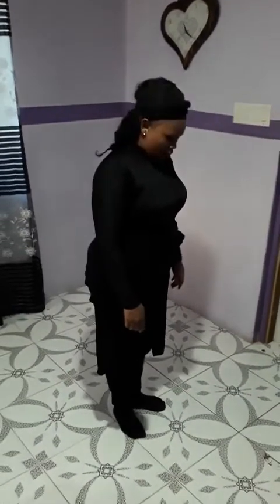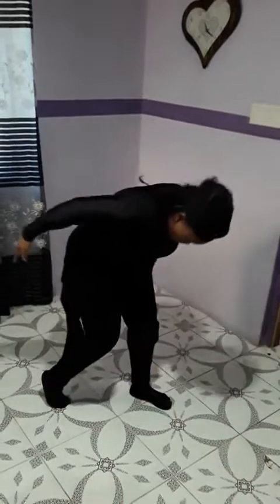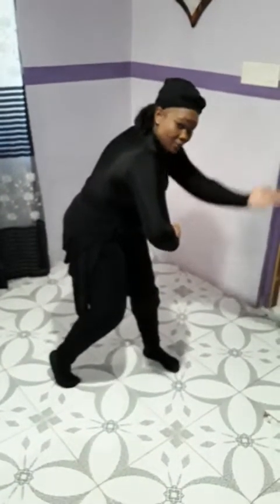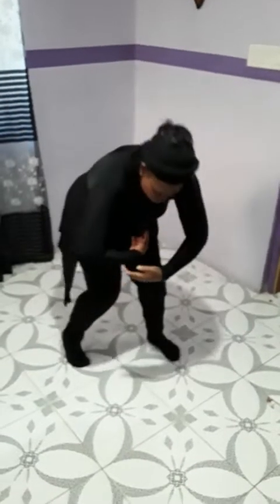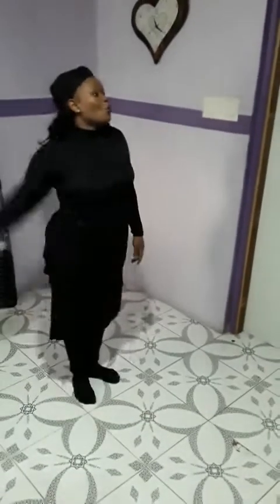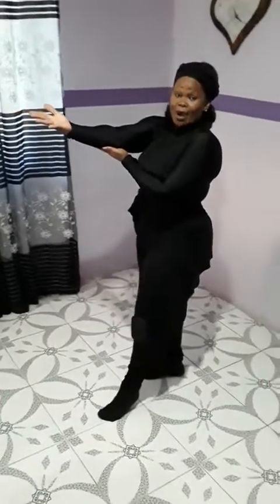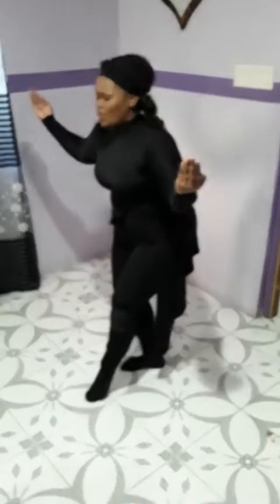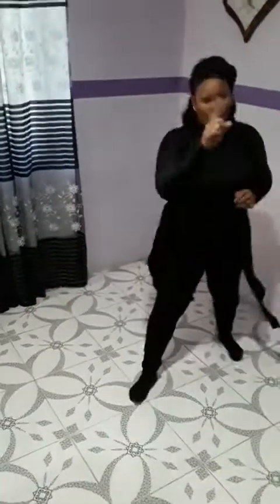Intercession through dance explained part 3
Video from Laud Dance Ministry